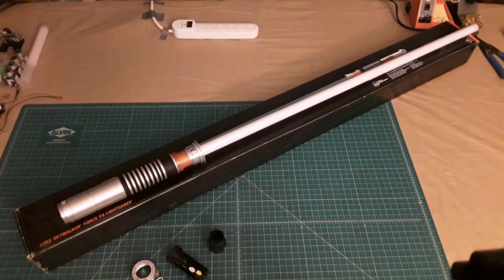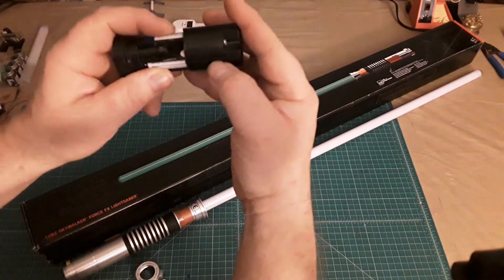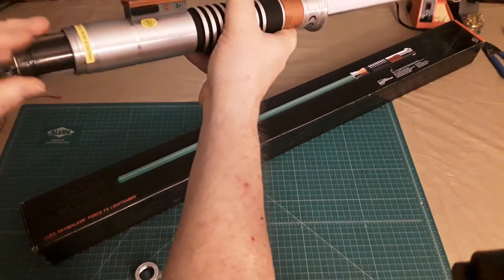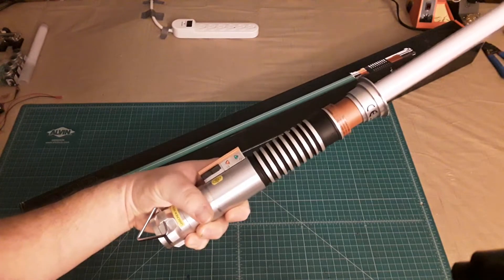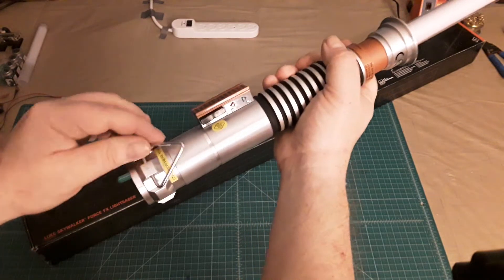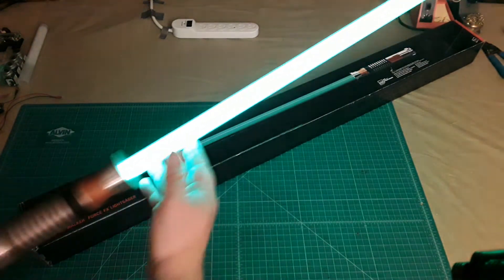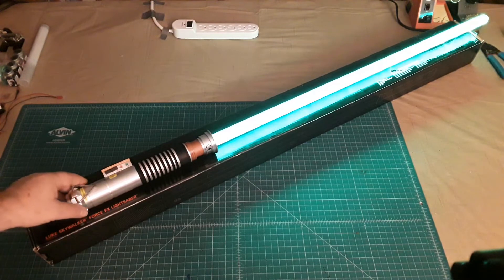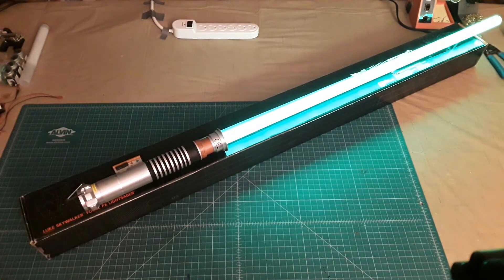Hasbro Black Series Luke Skywalker RotJ Force FX Lightsaber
Here’s my review of the Hasbro Black Series Luke Skywalker Return of the Jedi Force FX Lightsaber.